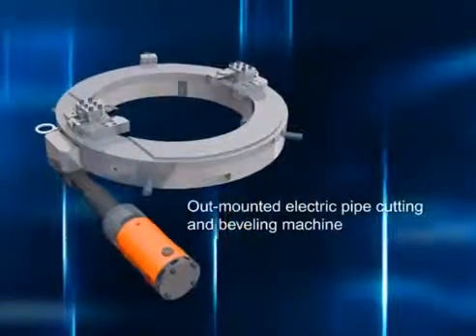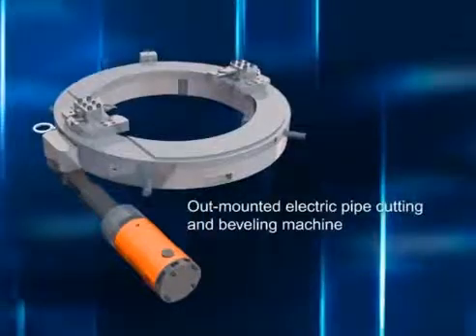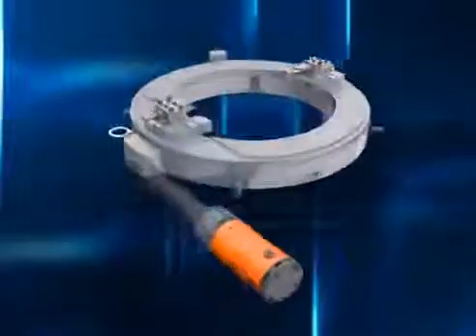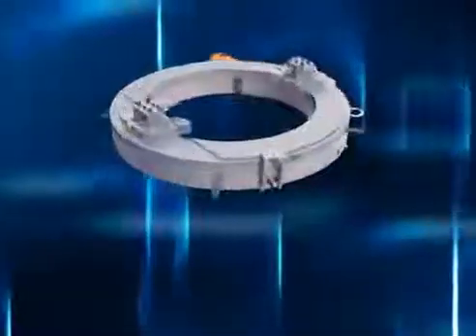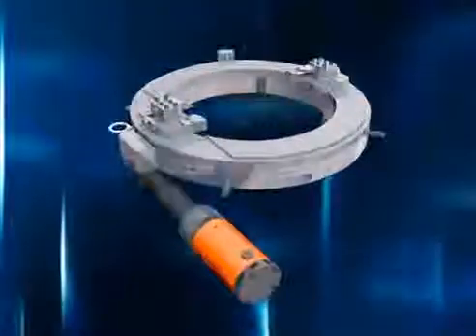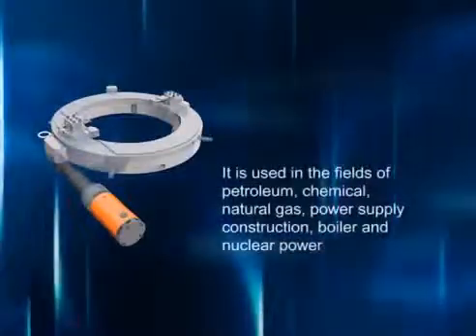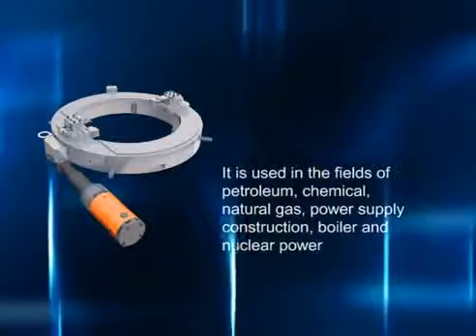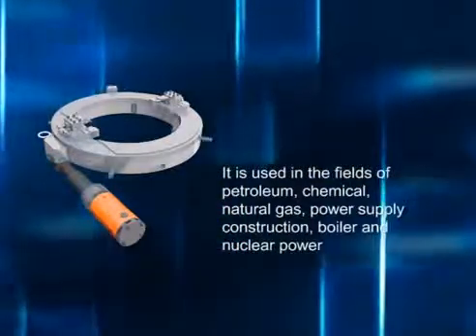HOẠT ĐỘNG MÁY CẮT VÁT MÉP ỐNG DI ĐỘNG - MR XUÂN 0904 6 5678 6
Chúng tôi chuyên cung cấp máy cắt vát mép ống di động dùng cho gia công đường ống tại hiện trường được thuận lợi và đem lại hiệu quả cao nhất trong sản xuất.
Hydraulic: HYD-80，150，300，450，600，750，900，1050，1160¬，1300，1500
Electric：ISD-80，150，300，450，600，750，900，¬1050，1160，1300，1500
Numerical Control：SKD-80，150，300，450，600，750，900，1¬050，1160，1300，1500
Pneumatic ：ISF-80，150，300，450，600，750，900，1050，116¬0，1300，1500
Máy cắt vát mép ống là gì
Máy cắt vát mép ống là  máy tiện sử dụng cắt hoặc vát mép đầu ống tạo bề mặt phẳng hoặc vát để gia công lắp ghép hàng hoặc kẹp chặt.
Tại sao lại gọi là máy vát mép ống di động
Vì đây là loại máy cầm tay di chuyển dễ dàng tới công trường, hoặc gá lên các đường ống mà không cần phải gỡ ống xuống như sử dụng máy tiện thông thường.
Nguyên lý cắt và gá kẹp của máy vát mép
Máy vát mép di động có thể gá kẹp đường kính ngoài của ống hoặc đường kính trong nòng ống tùy thuộc vào đường kính ống hoặc loại máy. Sau khi gá kẹp định vị sẽ tiến hành cắt vát ống. Thông thường khác với máy tiện máy vát mép ống thì dao sẽ quay quanh ống giống như hoạt động của máy phay.
Có mấy loại máy cắt vát mép ống
Máy cắt vát mép ống thủy lực, máy cắt vát mép ống khí nén, máy cắt vát mép ống chạy điện. Với mỗi loại tùy thuộc vào đường kính, không gian hoạt động của máy, yêu cầu hoạt động mà lựa chọn loại phù hợp.
Phạm vi ứng dụng của máy cắt vát mép ống di động
Ứng dụng nhiều cho các bên lắp máy như Lilama  xây lắp hệ thông ống dẫn khí, dẫn dầu, dẫn nước cho các nhà máy xi măng, nhà máy thủy điện, nhà máy nhiệt điện, nhà máy bia hay các nhà máy thực phẩm.
5.Trang bị cho nhà xưởng cơ khí
 gia công manford,  ...